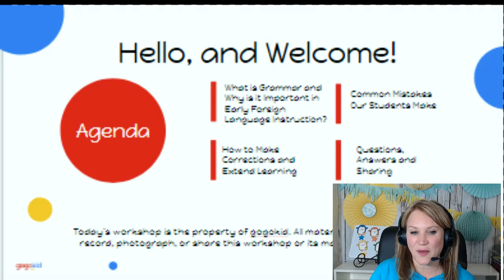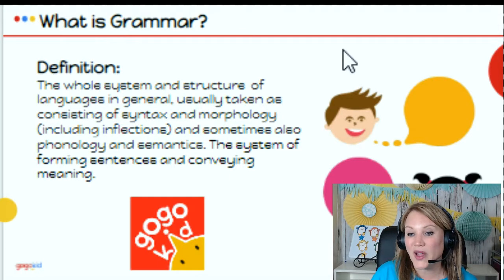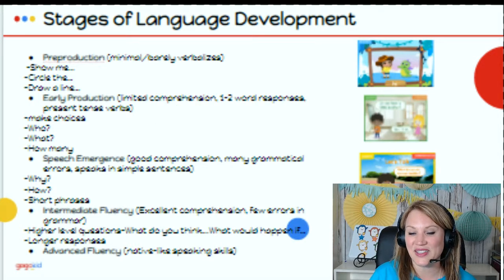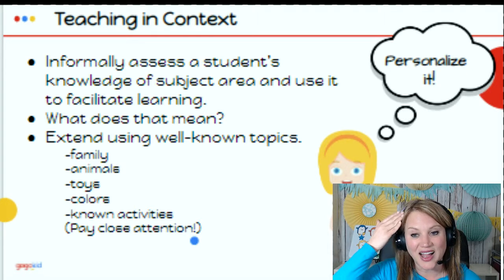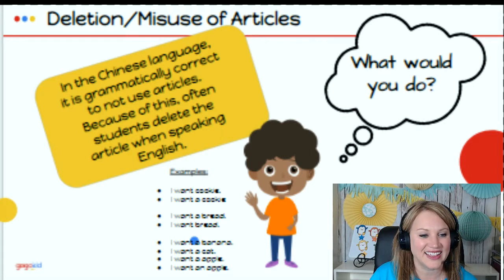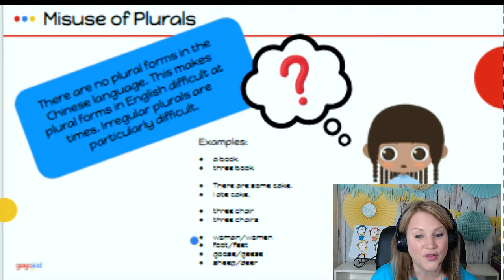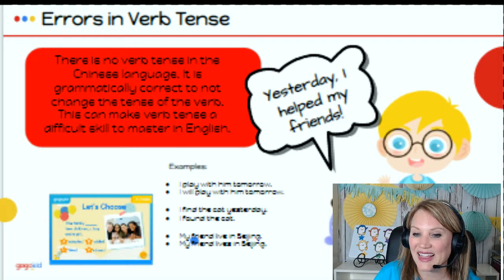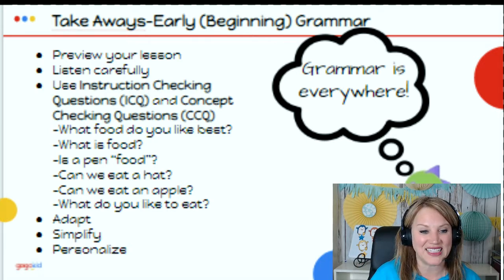Laura IW - Teaching Early Grammar Skills